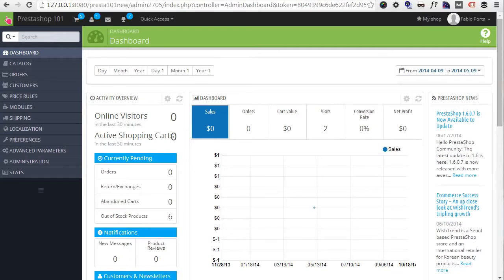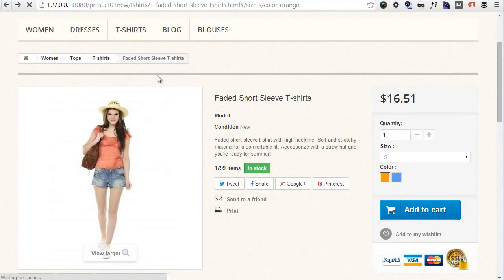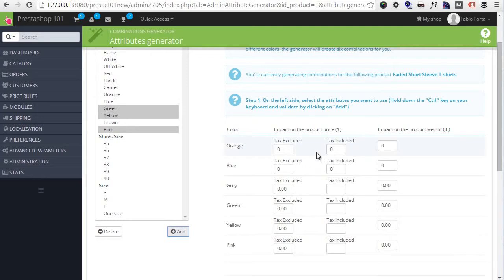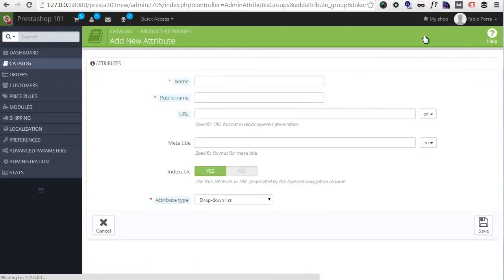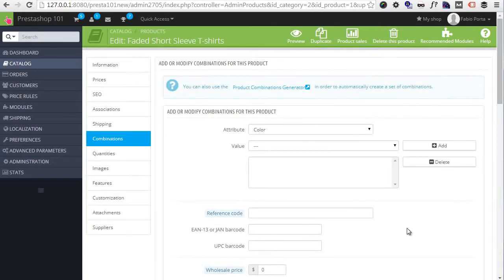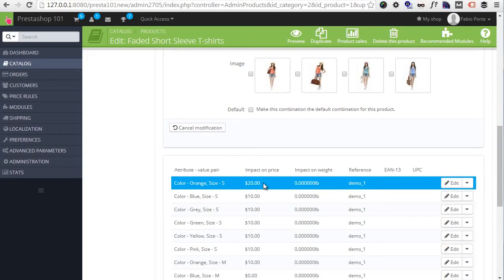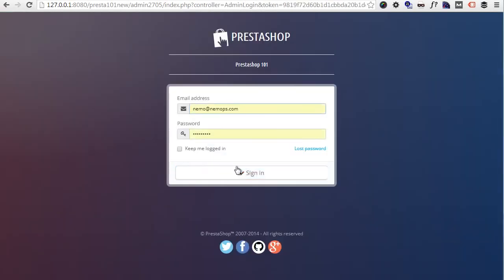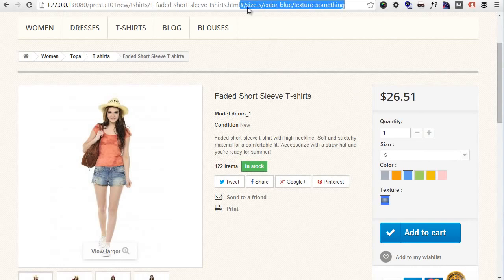Prestashop 101 1 6 Day 4 Prestashop Attributes Combinations